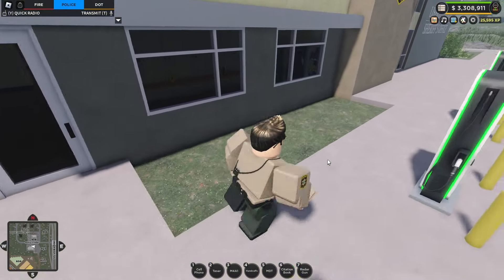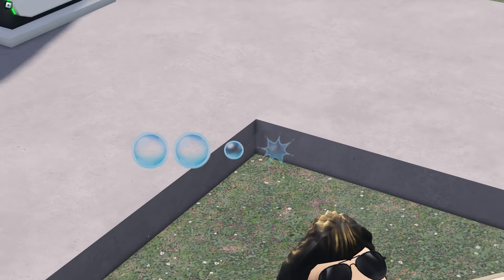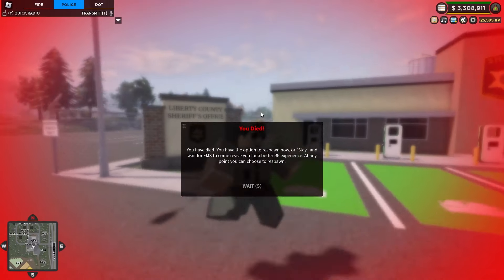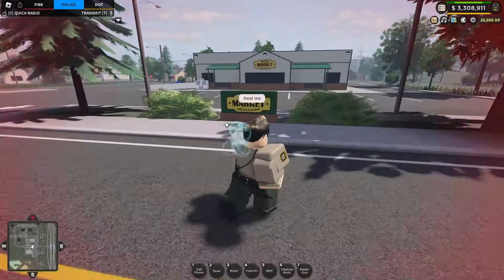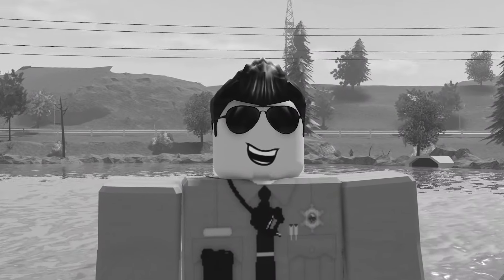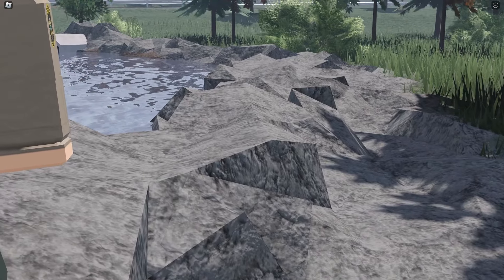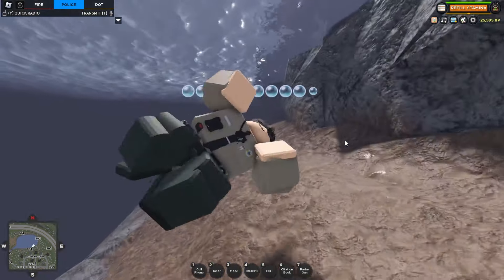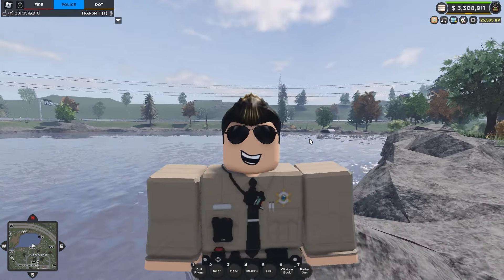You can drown on land in ERLC?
A rather bizarre bug was found, where ragdolling Infront of departments such as the Sheriff's Office will make you drown?